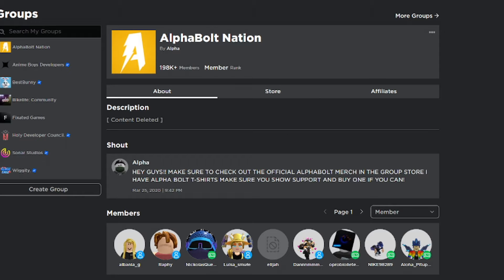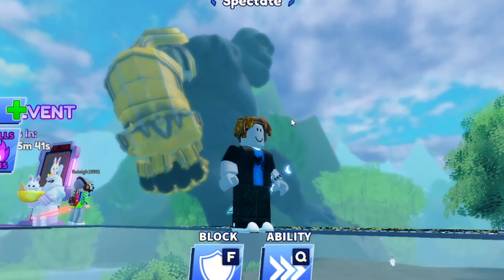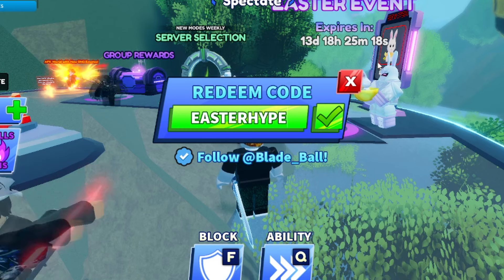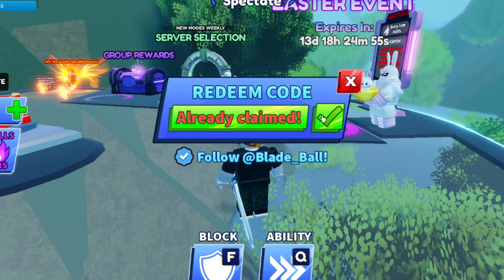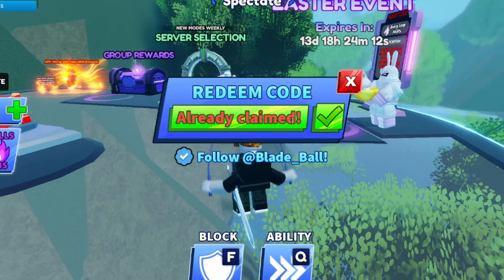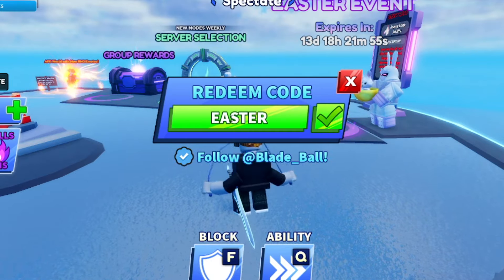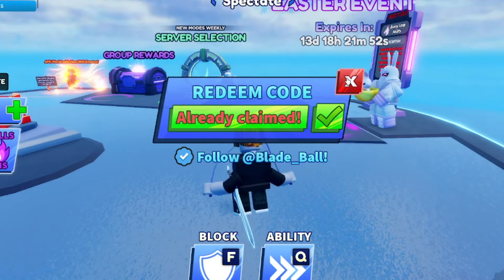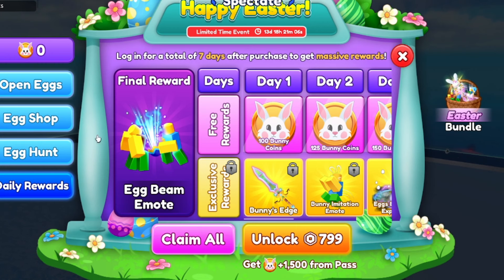*NEW* ALL WORKING CODES FOR BLADE BALL IN APRIL 2024! ROBLOX BLADE BALL CODES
In today's video I show you guys an updated list of all working codes for blade ball in 2024! Make sure you watch till the end and enjoy!